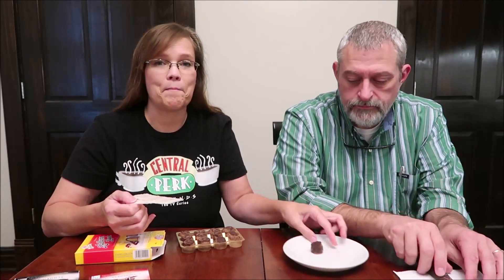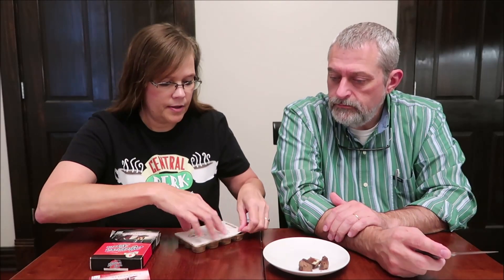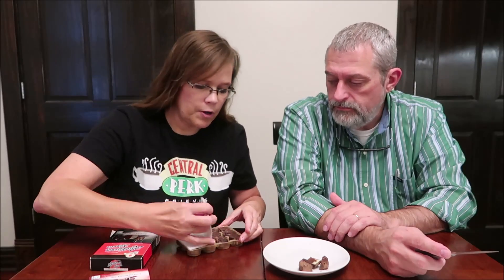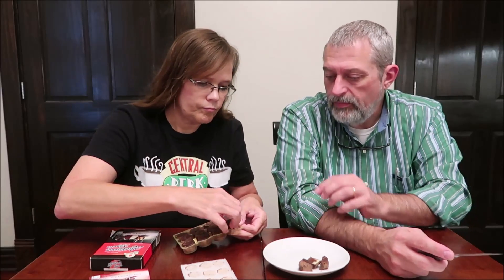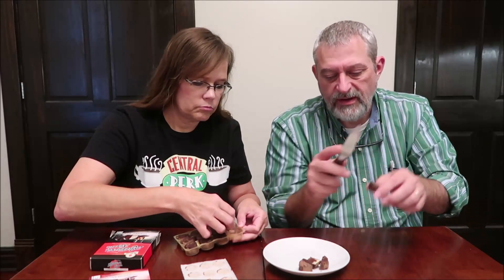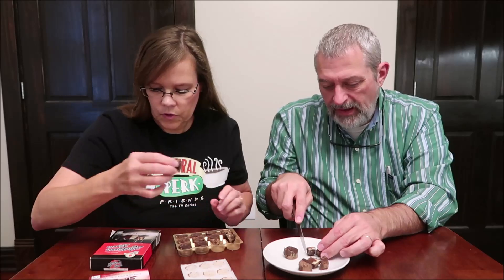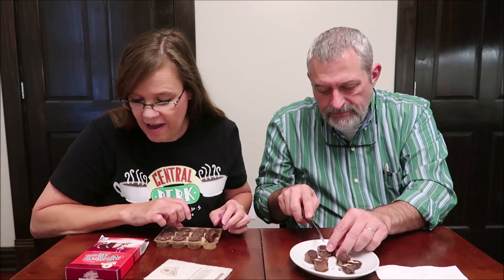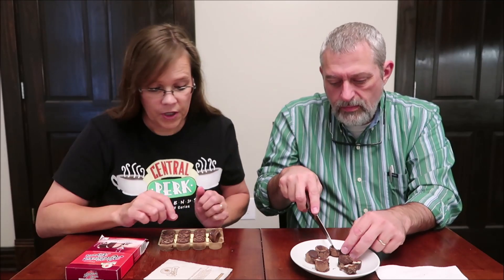Halloren Kugeln: Schwarzwälder Kirschwasser, Schoko-Rum, Schoko – Eierlikör Review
This is a taste test/review of Halloren Kugeln in three flavors including Schwarzwälder Kirschwasser (cherry spirit), Schoko-Rum (dark chocolate and rum) and Schoko – Eierlikör (dark chocolate and Advocaat). They were mailed to us from Maria in Germany!